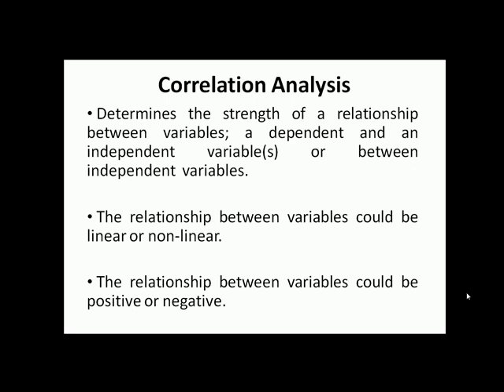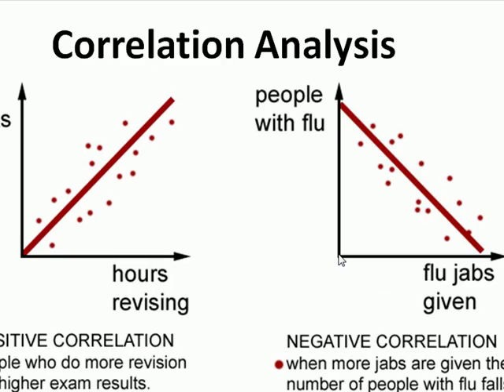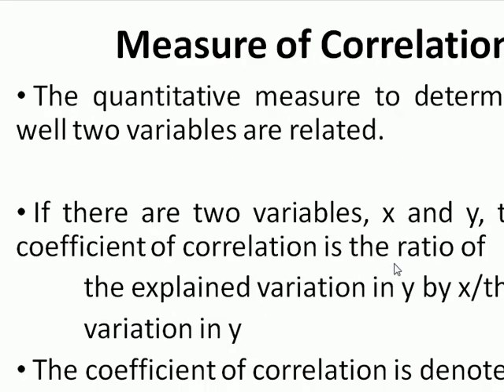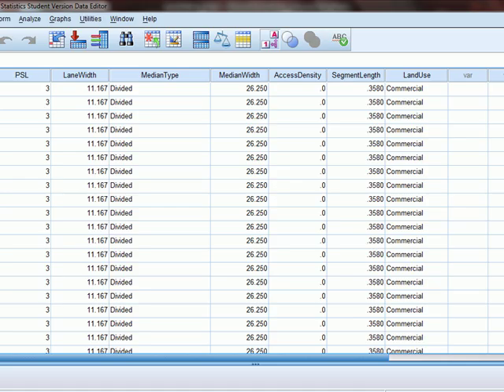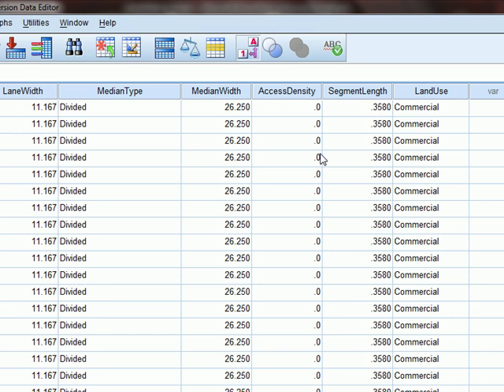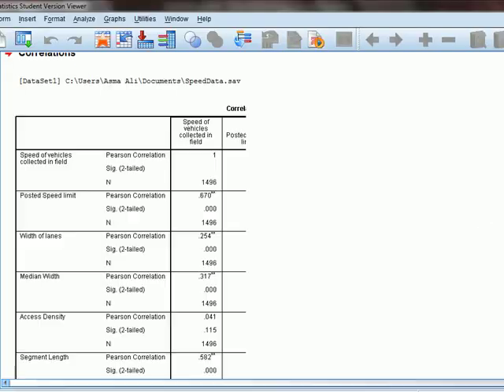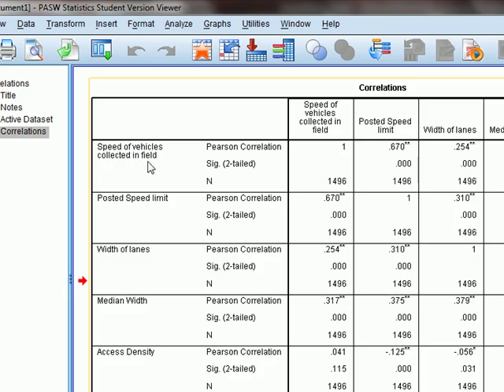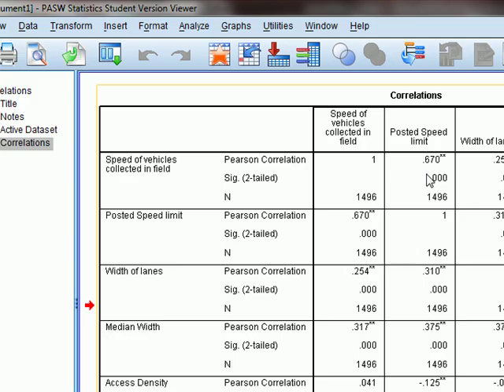Correlation Analysis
The presentation is in English language.